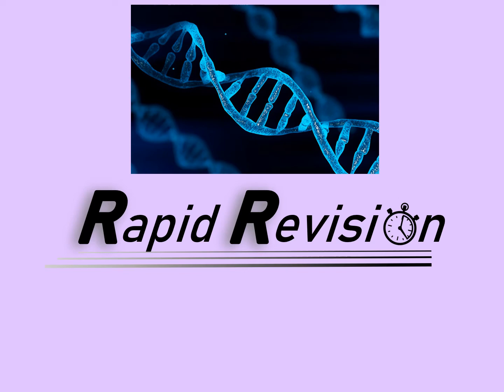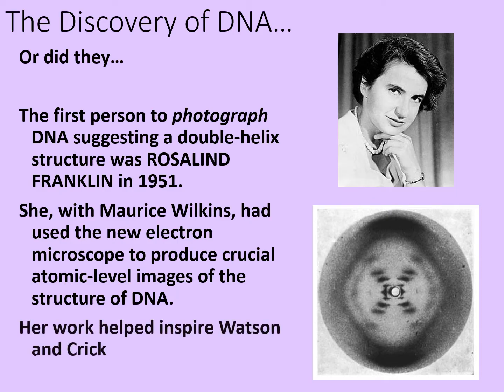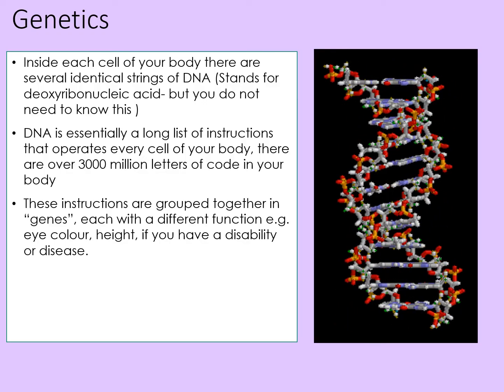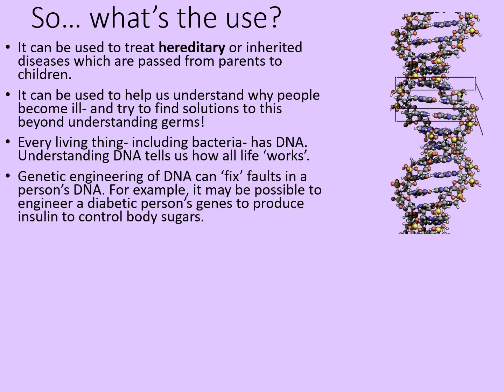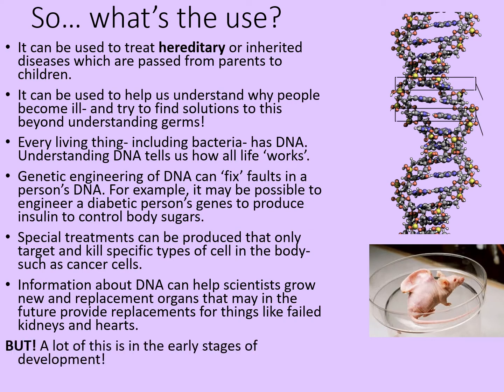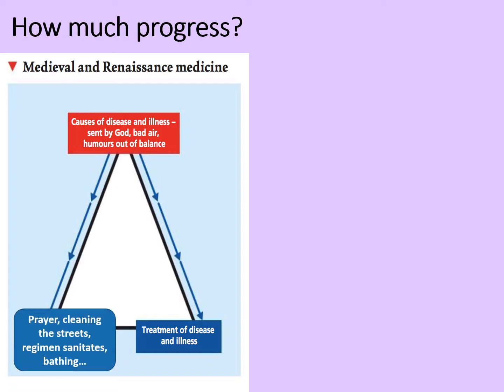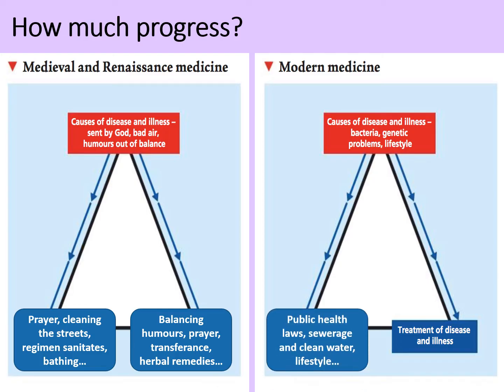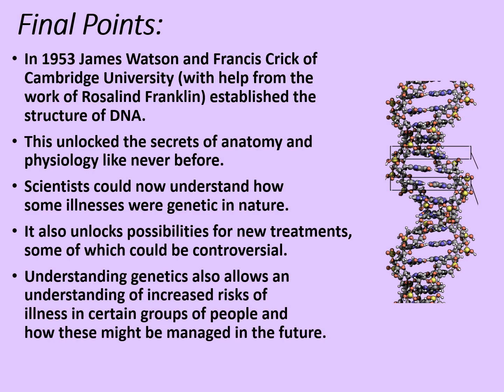GCSE History Rapid Revision: DNA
This Rapid Revision session looks at the discovery of DNA. What is the significance of genetics to medicine?